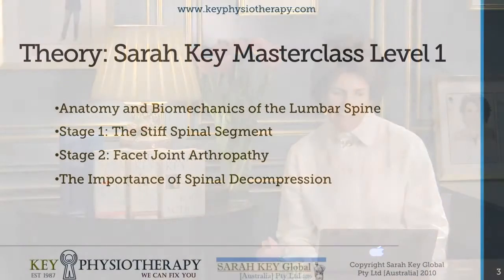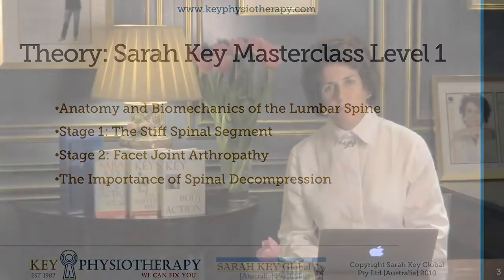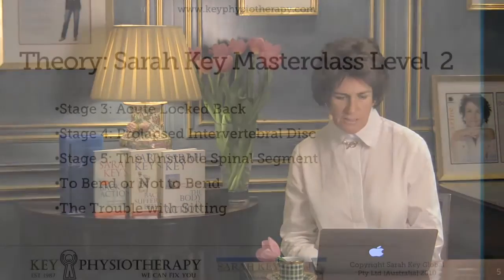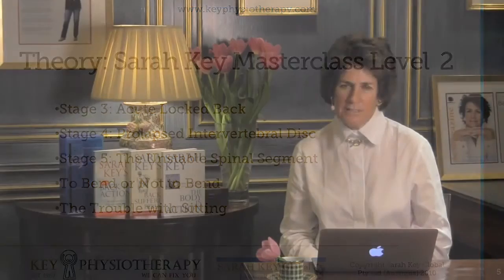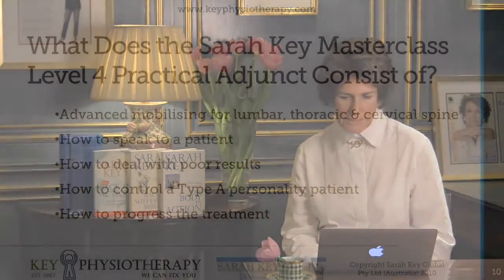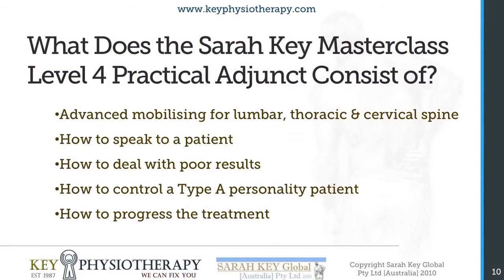Practical Adjuncts of The Sarah Key Masterclasses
Levels 1 and 2 are now run together translating the theory of the Masterclasses into 'proper treatment' of lower back pain. All the threads are brought to a head with Sarah Key in practice in the 2-day Prac Adjuncts. These are fascinating sessions where the spines of the attendee physios are assessed - and treated - and then actual patients are seen assessed and treated in front of the students. Finally, and most importantly, the students have their palpation skills fine-tuned before advancing to using the heel.